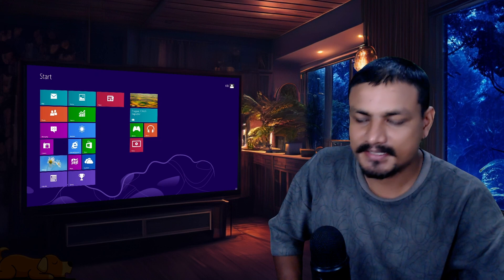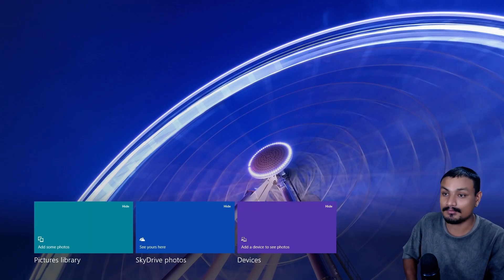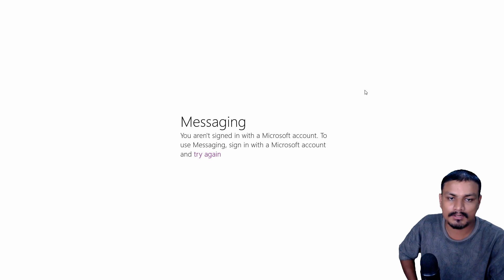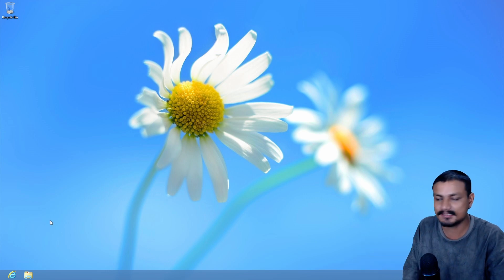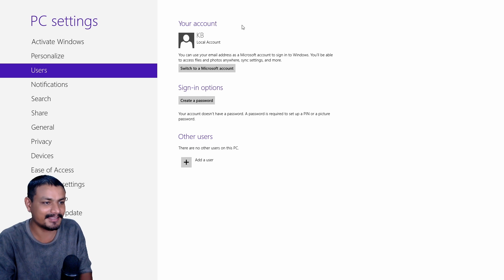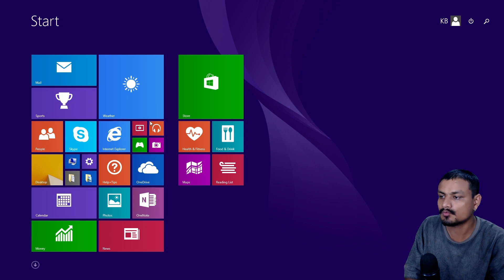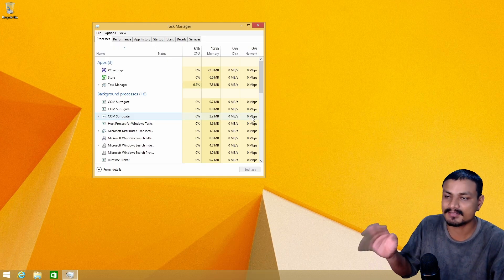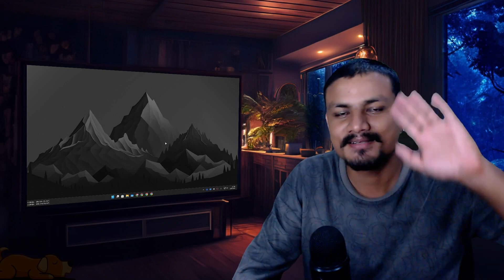Windows 11 Isn't the Worst... Remember Windows 8?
Imagine going from Windows 7 to Windows 8 😲,